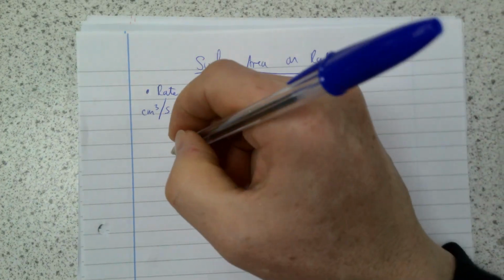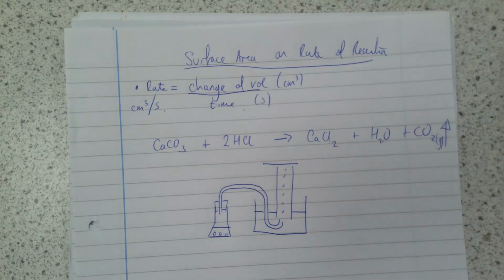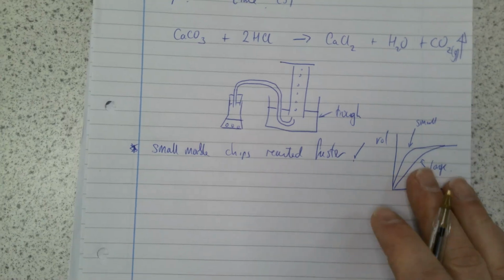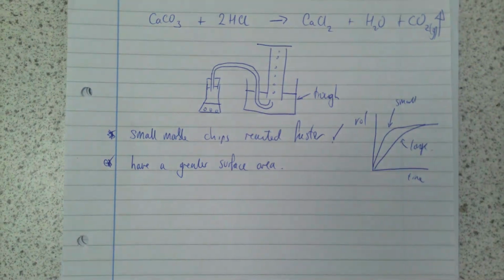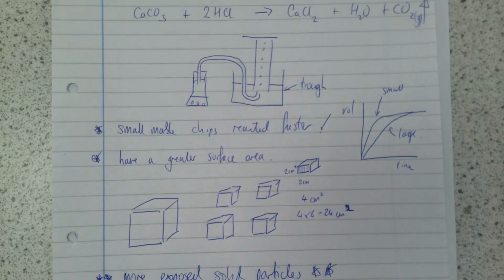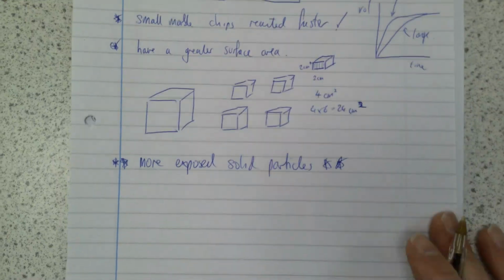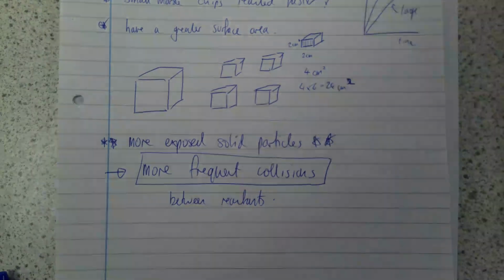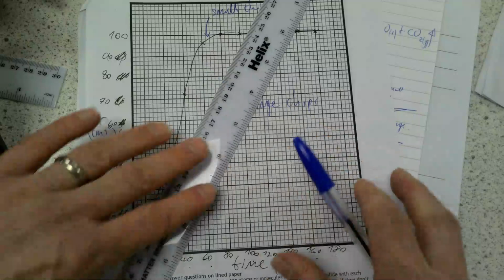Surface Area vs Rates Lesson